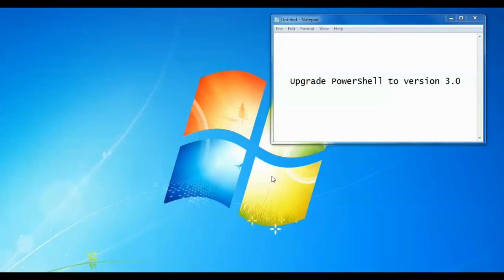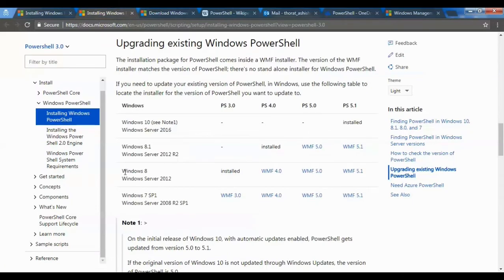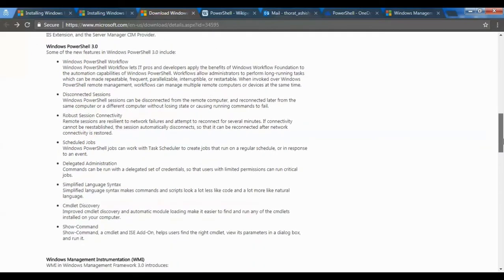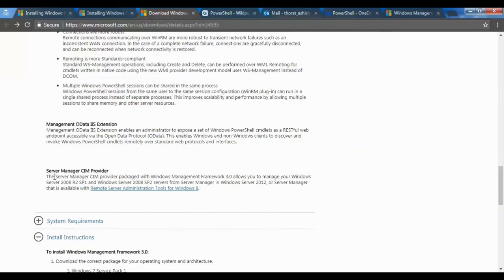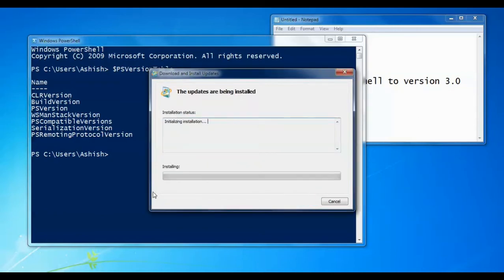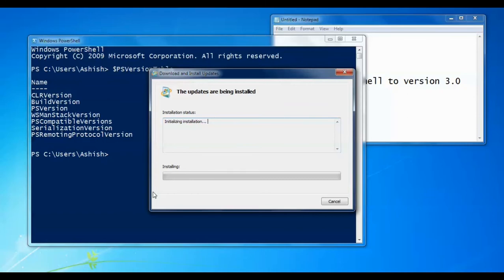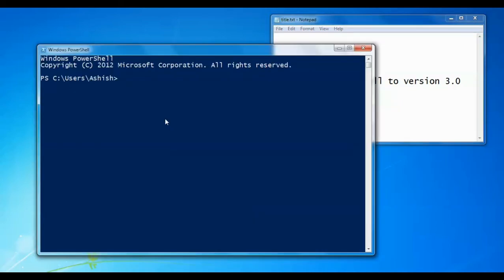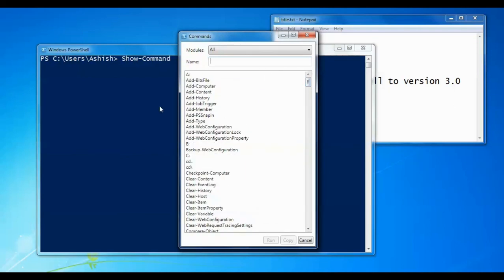Upgrading PowerShell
In this demo I show, how to upgrade PowerShell on your machine.
This particular upgrade is from version 2.0.5 to 3.0, but in general the process remains the same for other version. If there is any difference, I’ll definitely demo that as well.